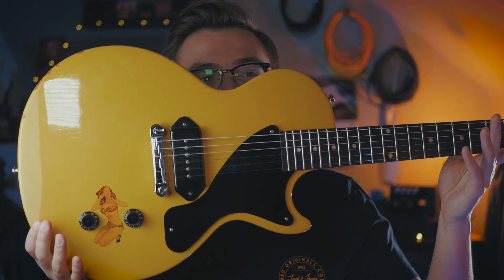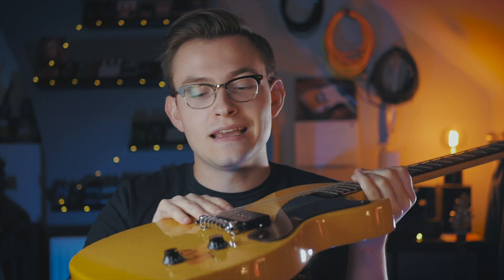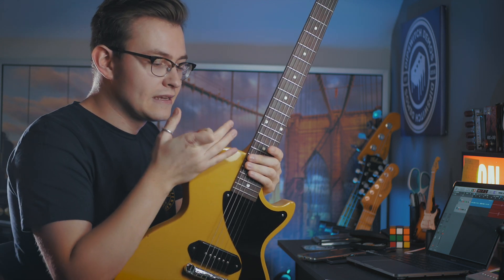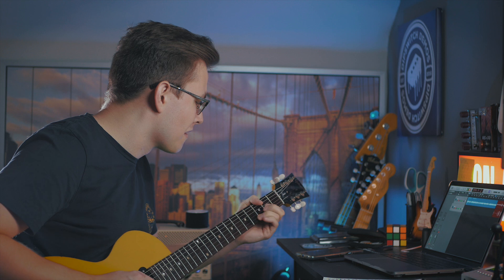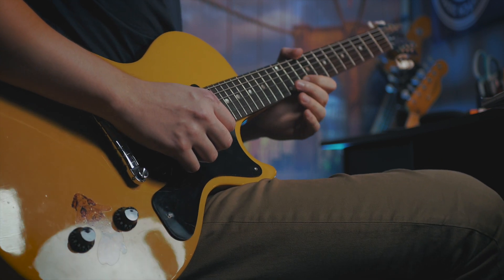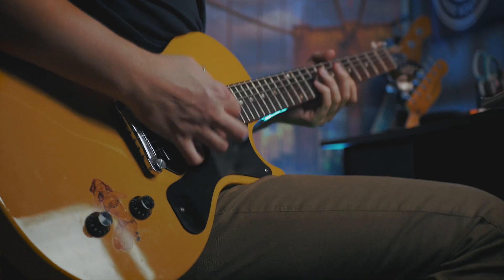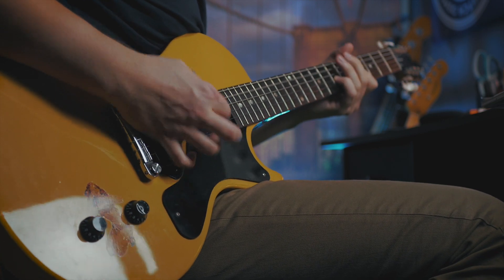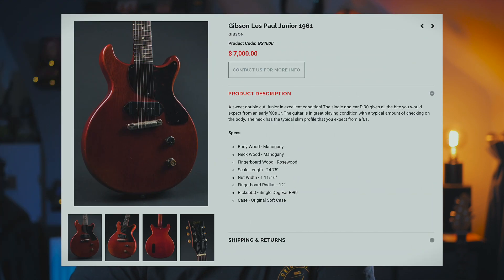No collection is complete without this guitar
My love for the Les Paul Junior runs deep and I think there's a lot to be said for this design. Who's with me?

0:00 Intro
1:53 The History
3:14 Quick clean tones
3:52 The Sound
8:05 The Colours
9:05 The Players
10:16 Quick fuzz tones
11:04 My Les Paul Jr
12:56 More tones
14:05 Some alternatives
18:11 Outro

Get some sweet perks like exclusive content, access to a Dipswitch Discord server, and more!

If you liked the intro tracks to my gear demos then they are also available

Gear frequently used:
• Ernie Ball Music Man St Vincent

• Hawk Picks

• sE Electronics 2000a
• Roland Cakewalk Audio Interface
• Lumix G7 (25mm f1.7 lens)
• Lumix G7 (12-60mm f3.5 lens)
• OnePlus 7t Pro
• 2020 Macbook Pro 13
• Affinity Photo